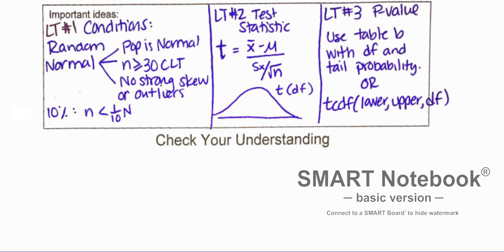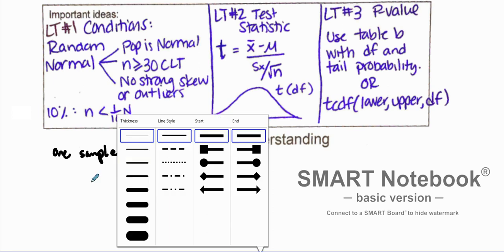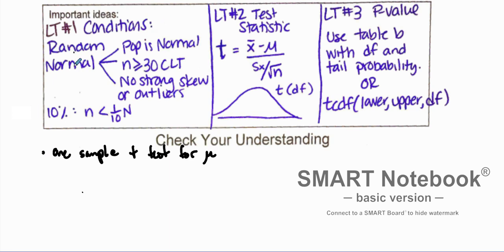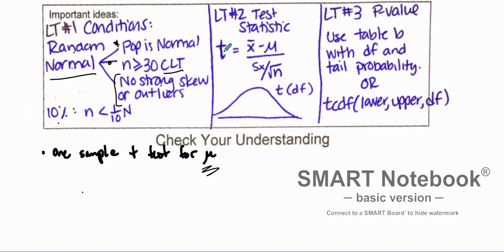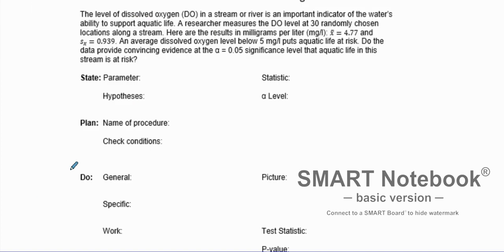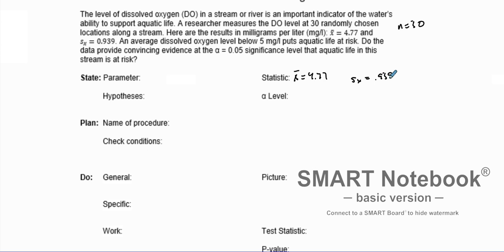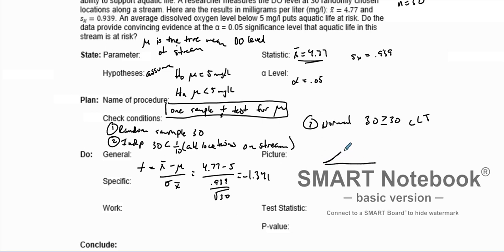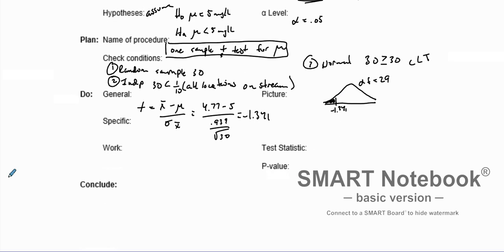AP Stats 9.3: One sample t test for mean (notes and example)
Explination on how to perform a one sample t test for mean. Provides notes and detailed process of the four step process. Also includes how to use calculator to check work.